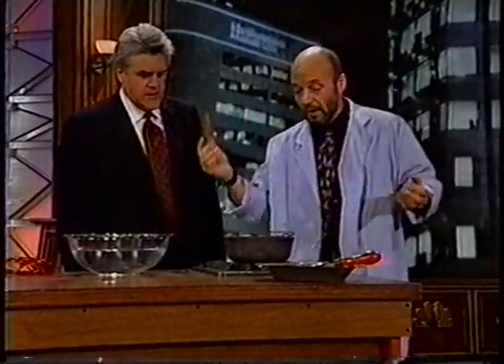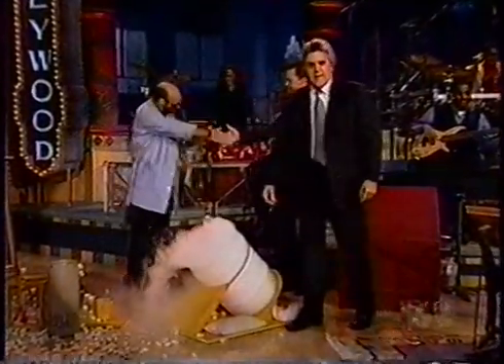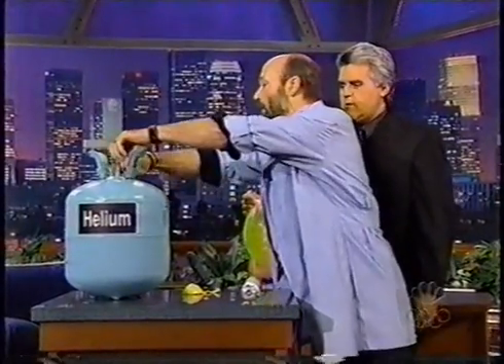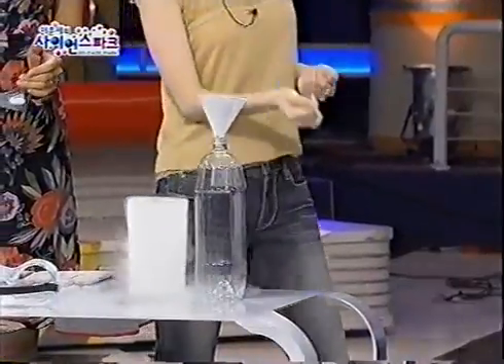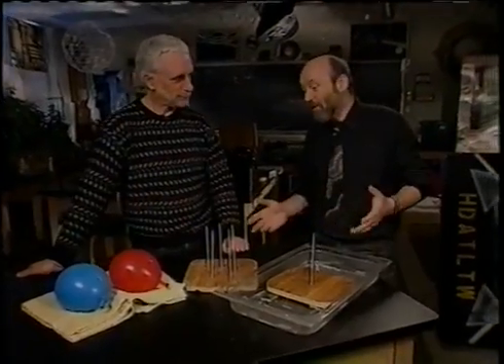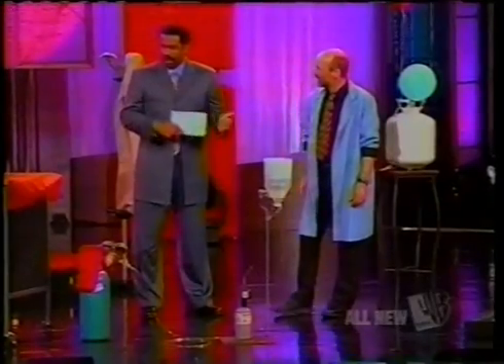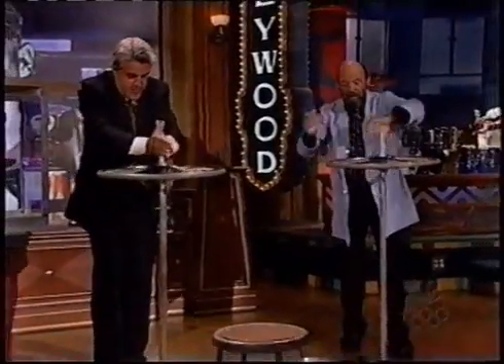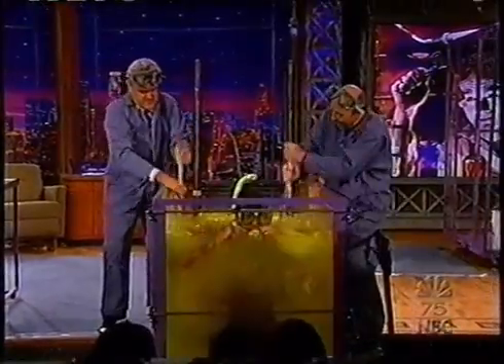David Willey's Promo Video of Physics Demo's.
My manager, Chuck Harris of the Visual Arts Group, made a promo video of me and posted it on the web. I thought he did a very nice job; thanks Chuck.